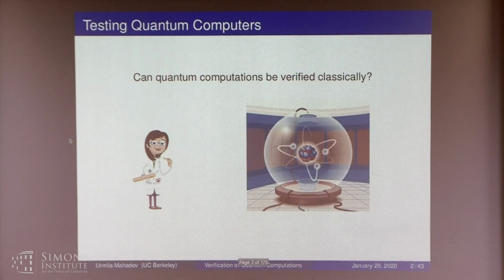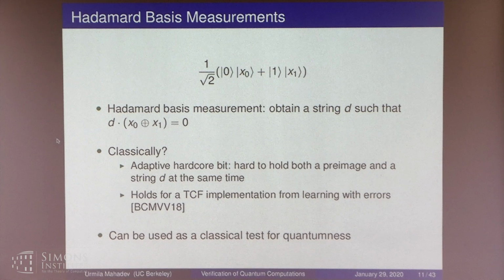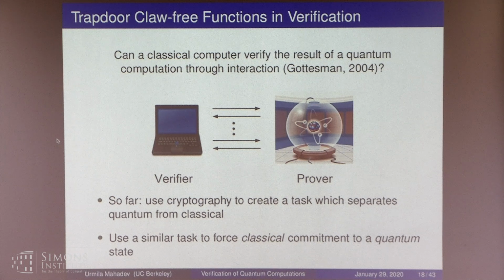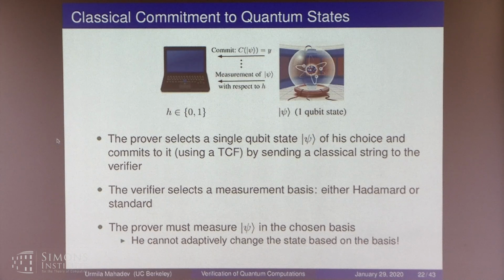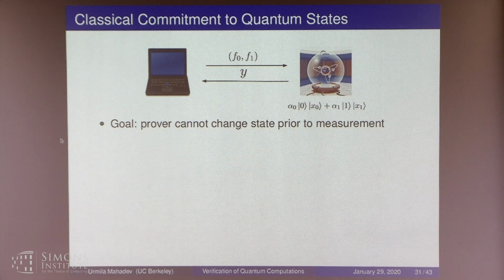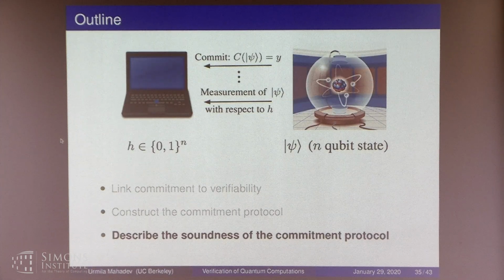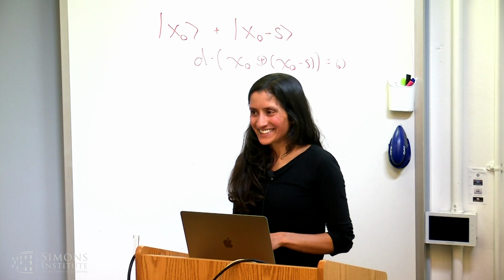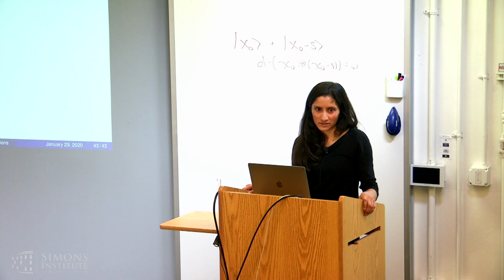Classical Commitment to Quantum States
Urmila Mahadev (Microsoft Research)
The Quantum Wave in Computing Boot Camp